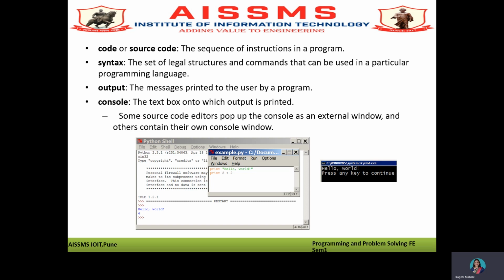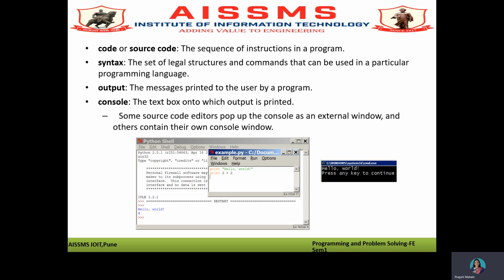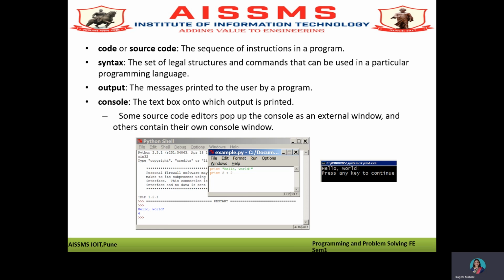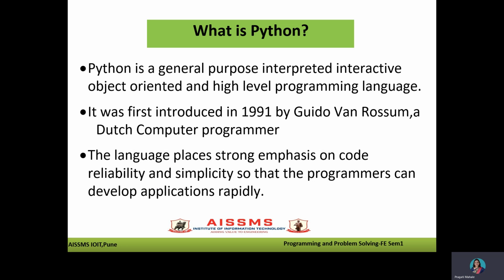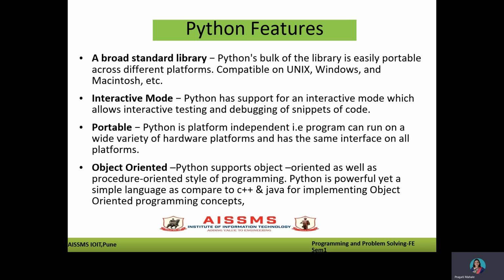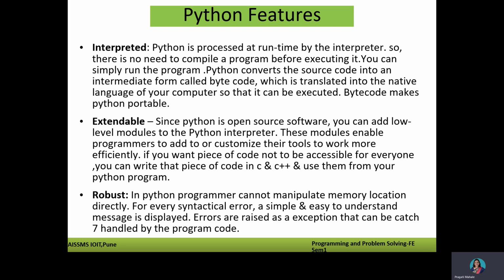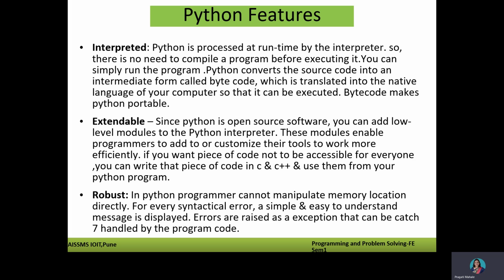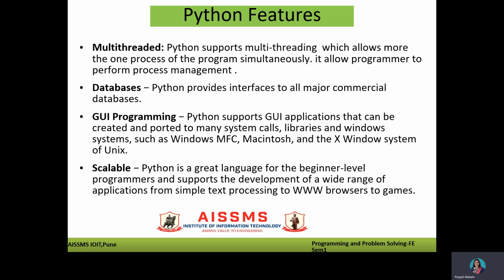Python Basics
Prepared by: Mrs.Pragati Mahale
Assistant Professor,
Information Technology,
AISSMS’s Institute of Information Technology, Pune.
Subject: Problem Solving, Programming and Python Programming.
Description: Python Programming Basics.